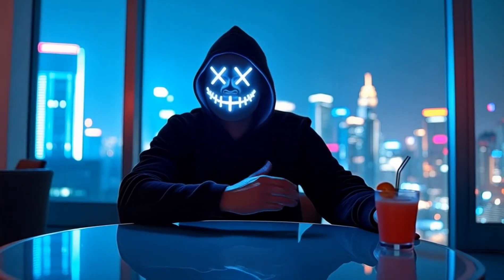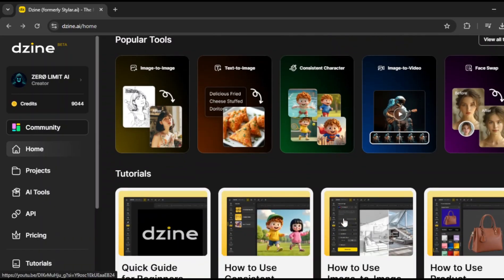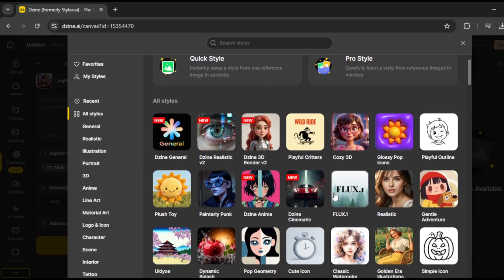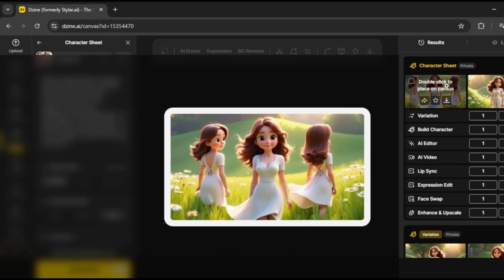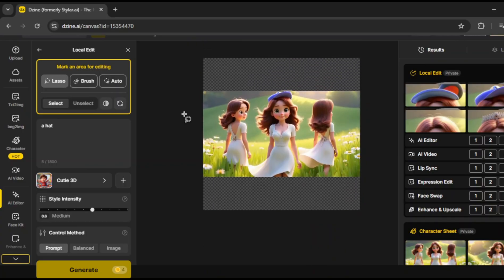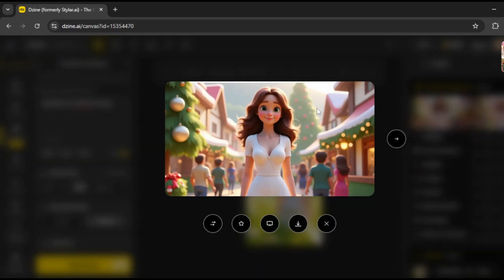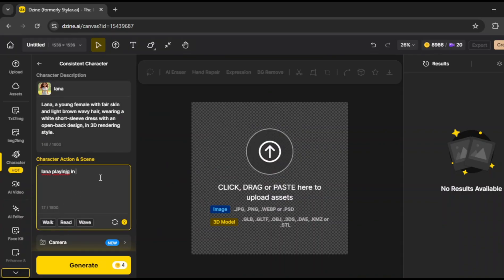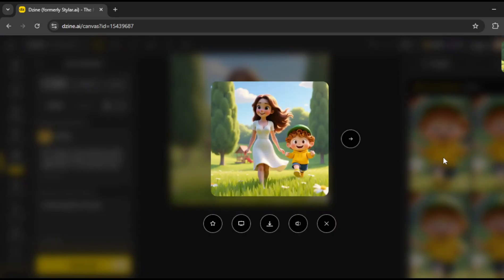MAKE CONSISTENT AI INFLUENCERS FOR FREE!!! & (Multiple Consistent Characters)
🔥 The Secret to Perfect AI Character Consistency! 🔥

Maintaining character consistency in AI-generated images has always been a challenge—until now. In this video, I’ll show you an advanced tool that makes it effortless to generate a consistent AI character across different poses, settings, and styles. Whether you’re creating AI influencers, Instagram models, or animated characters, this method ensures flawless results every time.

💡 What You’ll Learn in This Video:
✅ How to use the consistent character feature for AI-generated models
✅ The Character Sheet method for achieving perfect image consistency
✅ How to train AI on a character’s appearance with just a few images
✅ The power of Flux 1.0, Joyful 3D Model, and other AI models
✅ Generating realistic AI influencers and animated characters from scratch

This tool also supports image-to-image, text-to-image, face swap, and even AI video generation—giving you full creative control. Whether you’re making content for social media, animation projects, or AI influencers, this method is a game-changer.

💬 Drop a comment if you have any questions! Want high-quality AI prompts? Just ask in the comments, and I’ll share them for free.